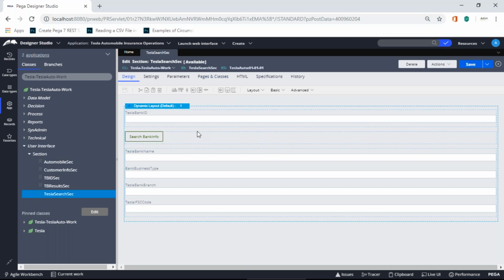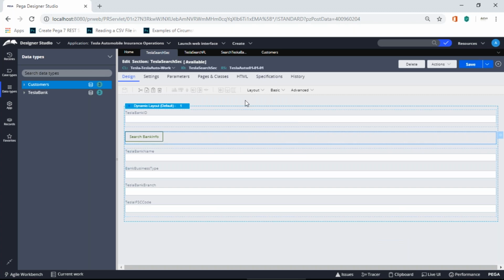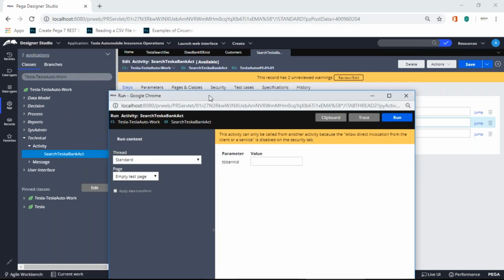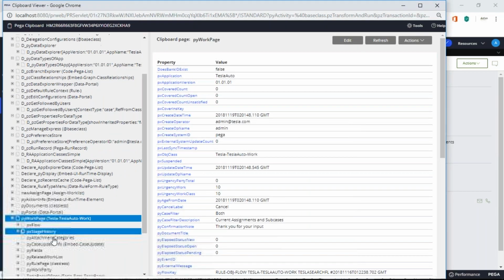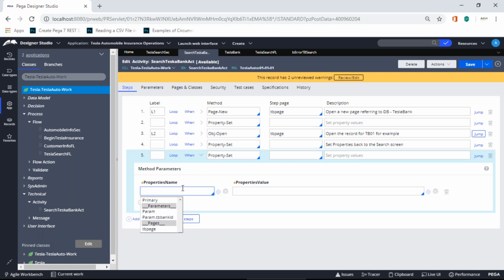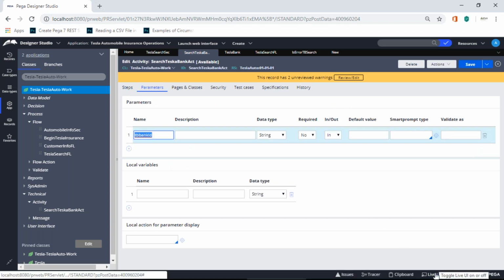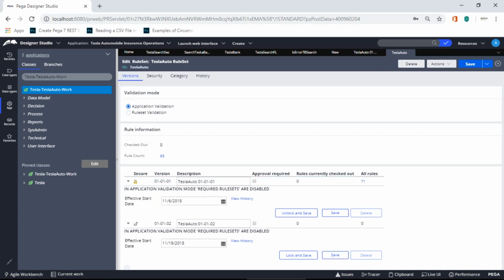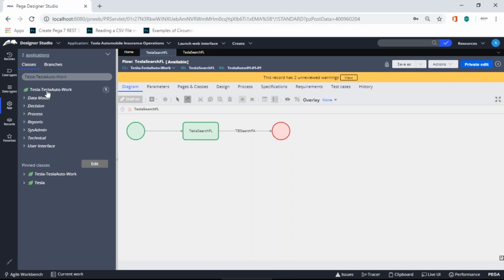Class 11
PEGA training video